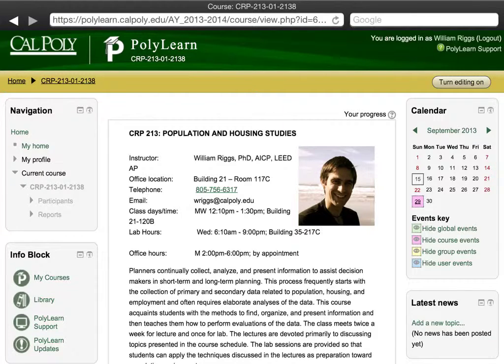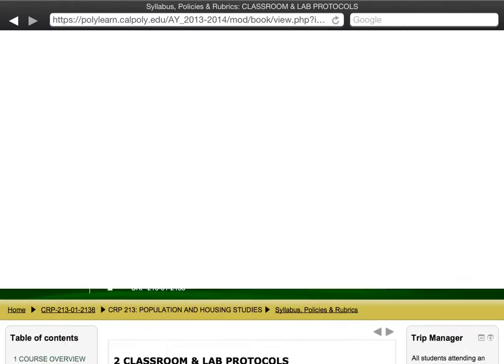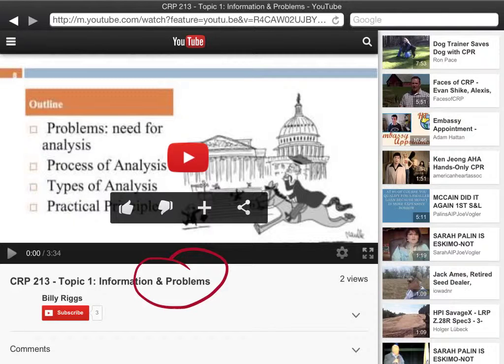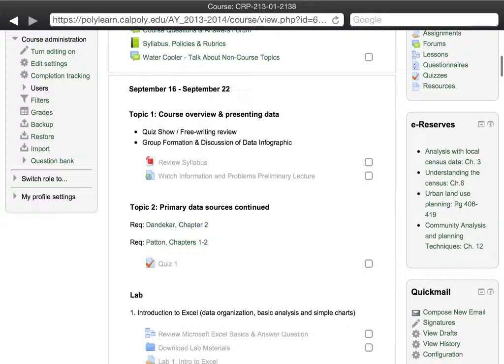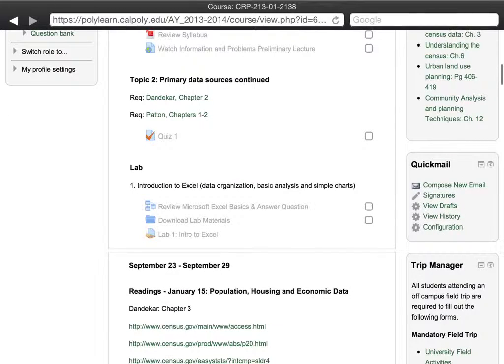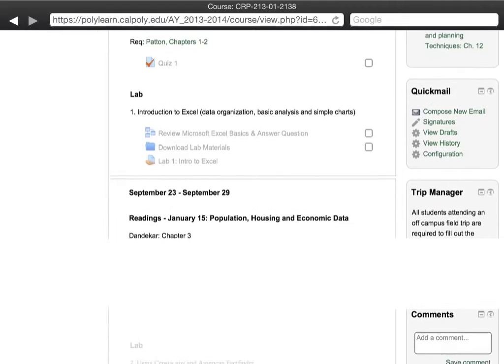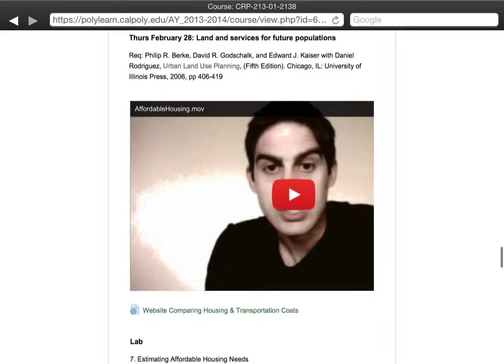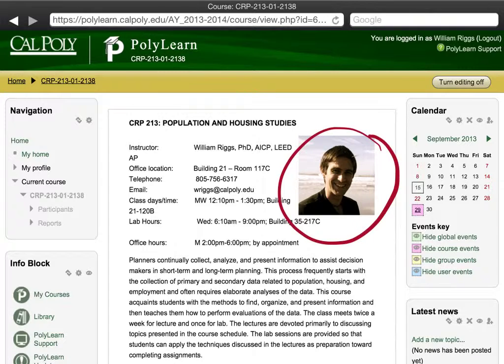Flipped Course Summary 2013